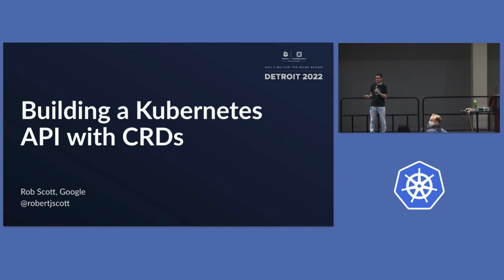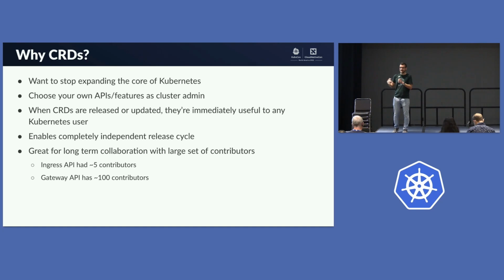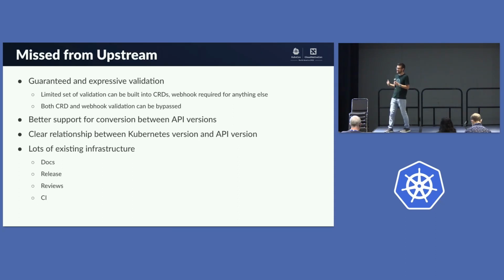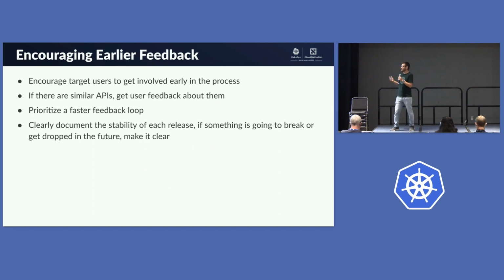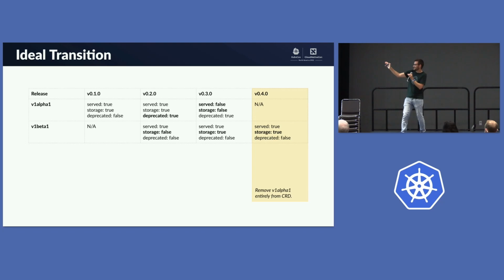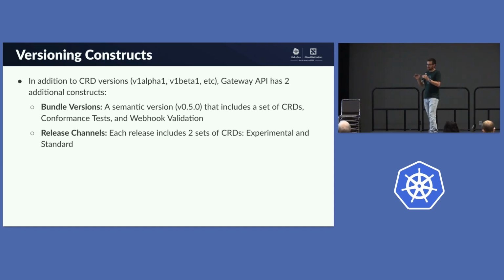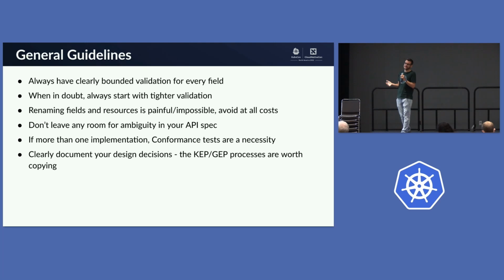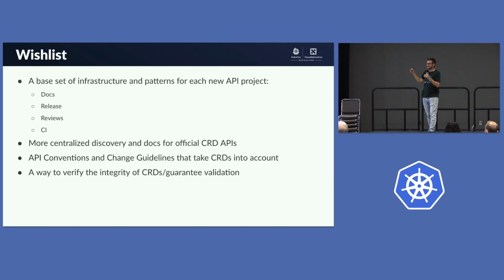KCSNA22 - Gateway API Building a k8s API with CRDs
Speaker: Rob Scott

Gateway API is the next generation set of Kubernetes networking APIs, covering load balancing, routing, mesh, and more. It's already been implemented by more than a dozen projects. In this talk we want to take some time to share our experience building this API, specifically focusing on the CRD experience. We'll cover some of the benefits and drawbacks we've found when using CRDs compared with developing APIs directly in k/k. This will include our concept of release channels, our versioning and compatibility guidelines, and our experiences with validation.